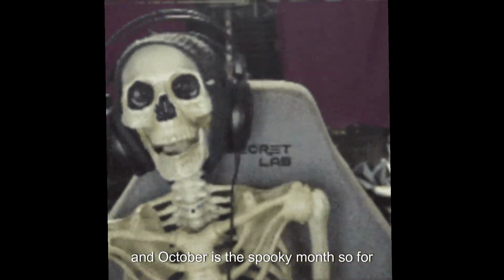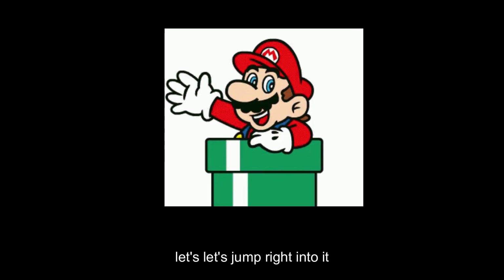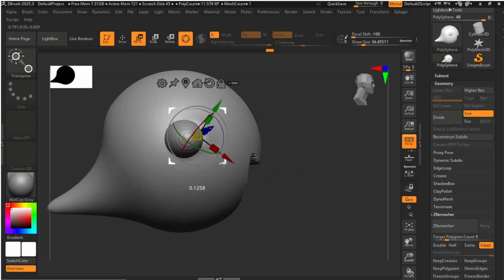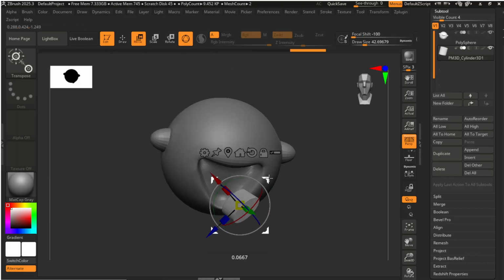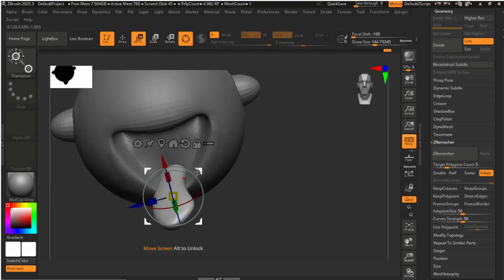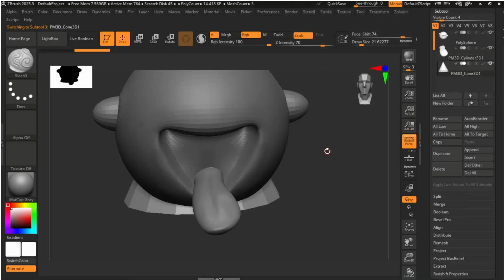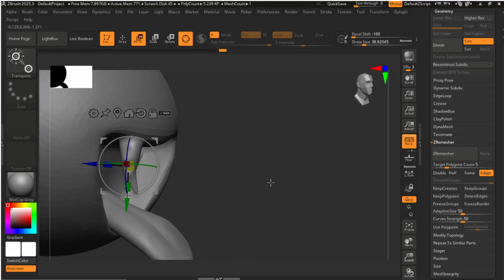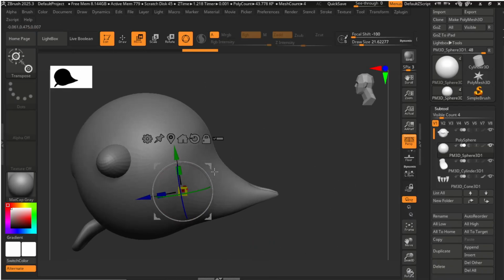ZBrush Tutorial - How to Make a Ghost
Anthony Hernandez